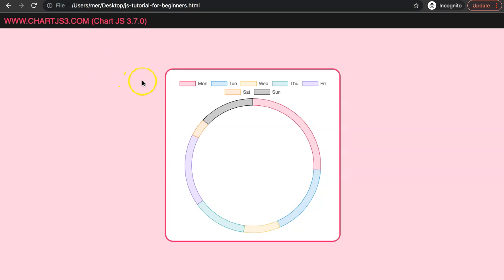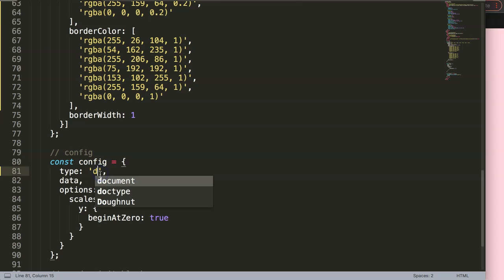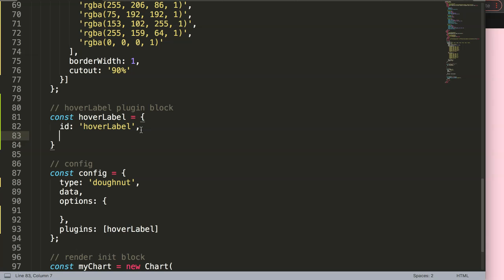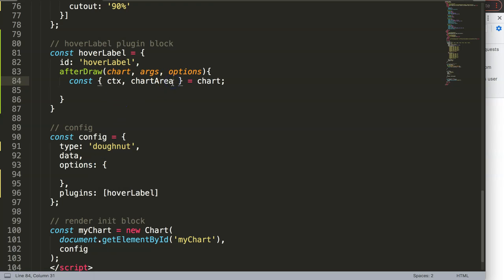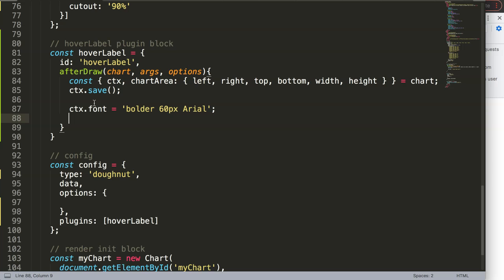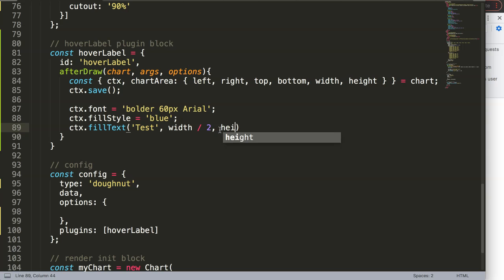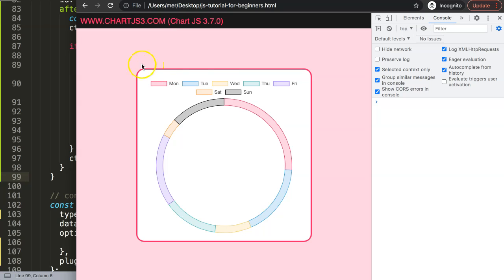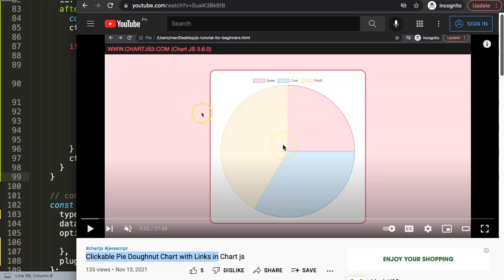How to Show Text In Center Onhover in Doughnut Chart in Chart JS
In this video we will explore how to show text in center onhover in doughnut chart in chart js. Showing data in the center of a doughnut chart if quite commonly requested. However creating a hover effect to display the item can be tricky.

In essence Chart js has some great build in features but they are quite hidden. What we will do is build our own plugin where we can show on hover the labels and hide it once we mouseout from the doughnut segments. We will also extract the border colors matching with doughnut segment.

▬ Materials/References  ▬▬▬▬▬▬▬▬▬▬

Chart JS Dashboard Series:
👍 Most Liked Video Series:

▬ About Us  ▬▬▬▬▬▬▬▬▬▬▬▬